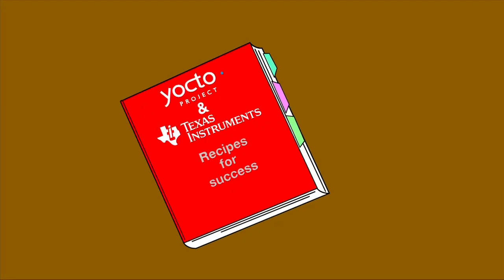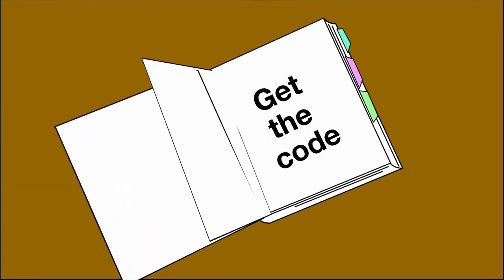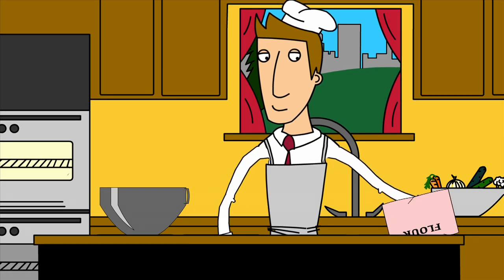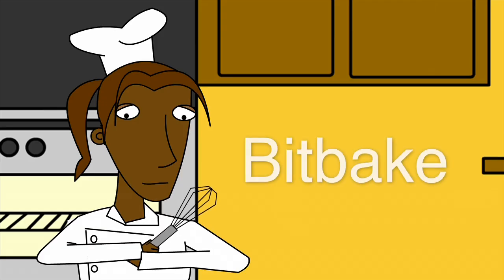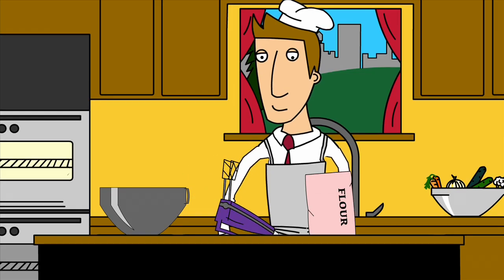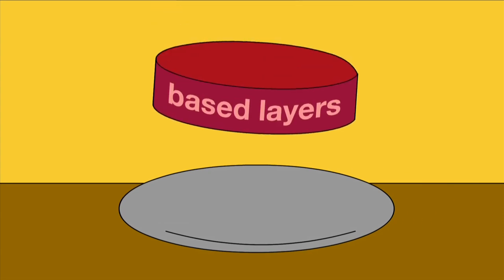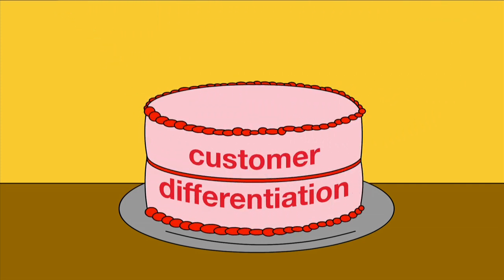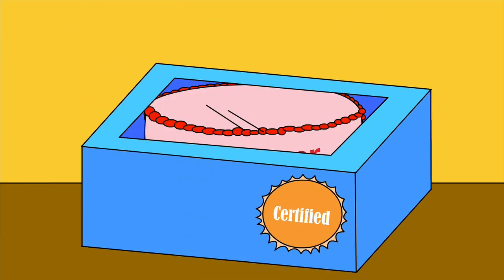Yocto Project & TI: Recipes for embedded Linux development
The Yocto Project is an open-source collaboration under Linux Foundation and composed of hardware manufacturers as well as open source operating system suppliers. The project is made up of several sub-projects, including various tools, methods, meta-packages of executable code and, perhaps most importantly, a
comprehensive framework for building embedded Linux software distributions. Texas Instruments and other companies joined the Yocto Project™ because it gives their adopters the ability to focus more on advancing and differentiating their own products and systems by improving the productivity of open-source
software development programs.  This video explores the role of the Yocto Project in supporting Linux development and the benefits to TI customers.